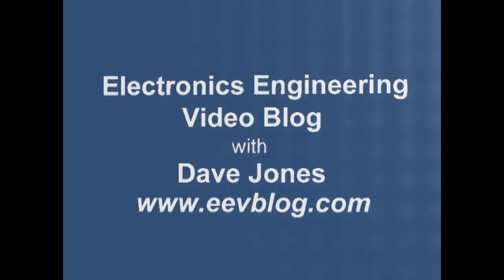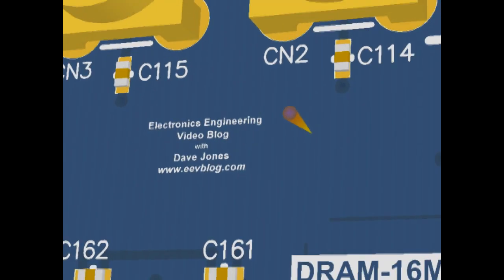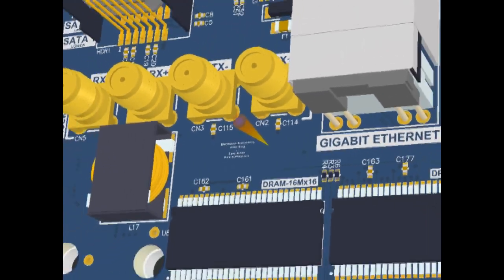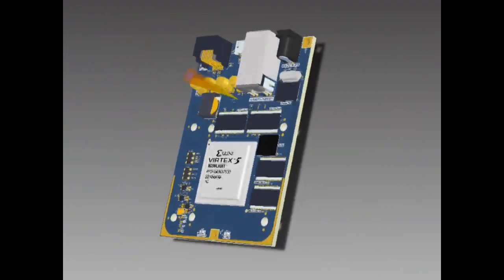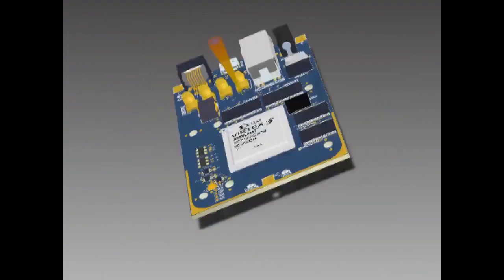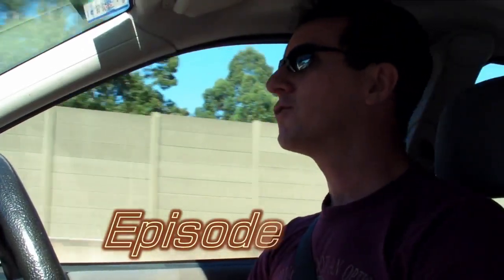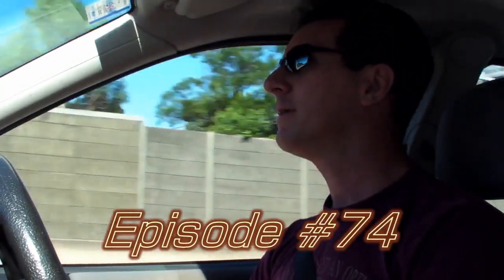EEVblog #74 - Video Blogging Tools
Another drive time rant about the tools and processes I use for video blogging, video formats etc.
No electronics content, so if you don't like that then don't watch.